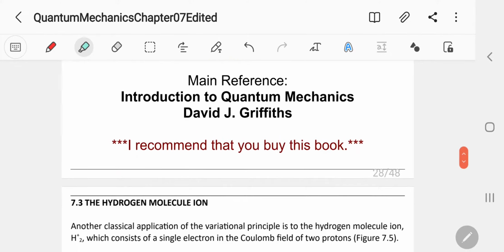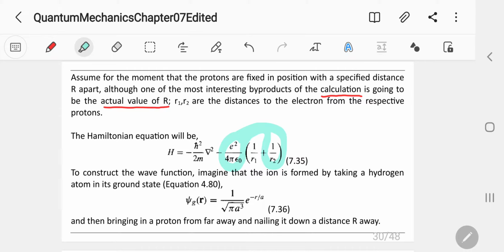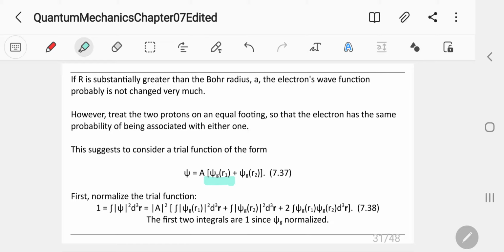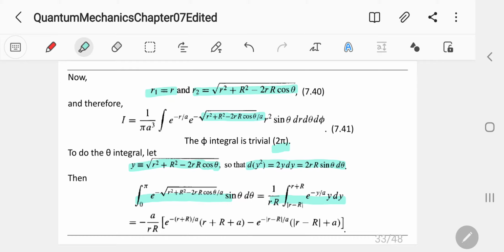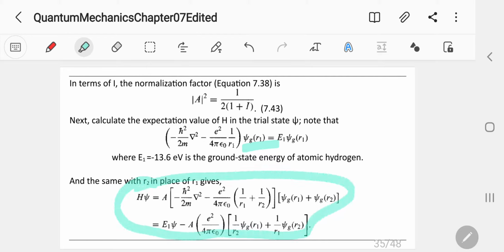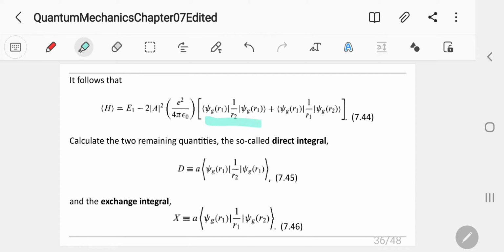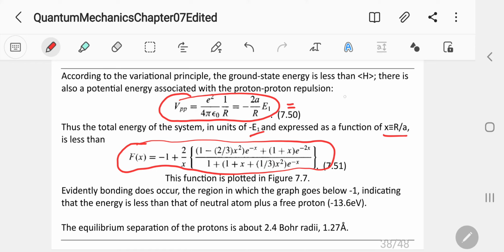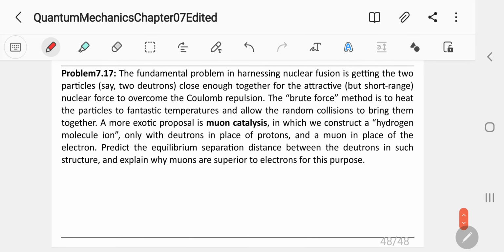Quantum Mechanics 07-02